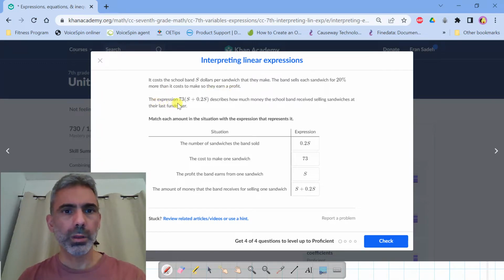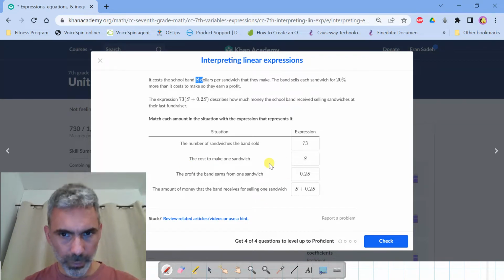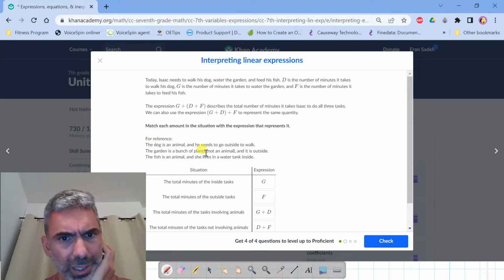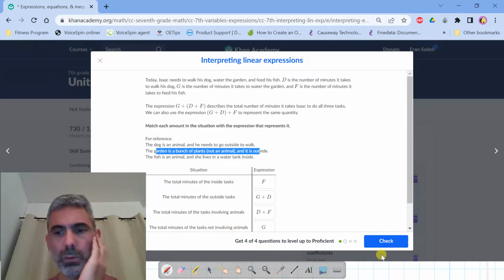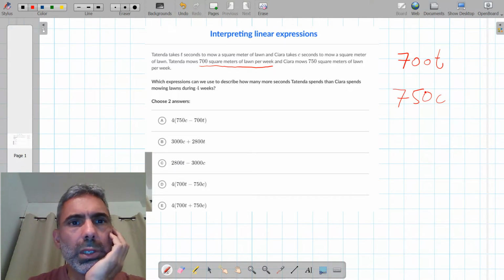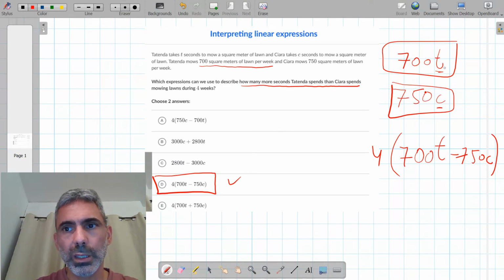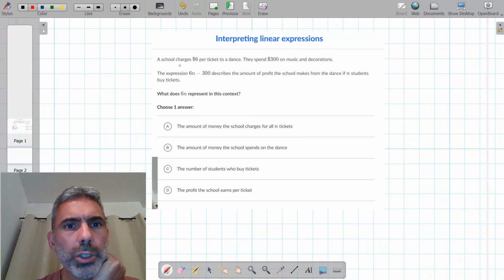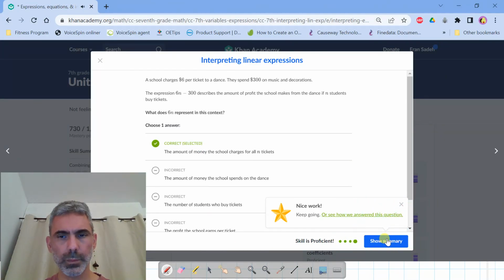Interpreting Linear Expressions - 2nd Attempt - 7th Grade Math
Hi,

In this video I practice solving problems of interpreting linear expressions.

This is my second attempt to do this practice.